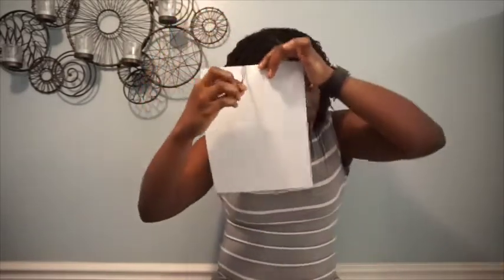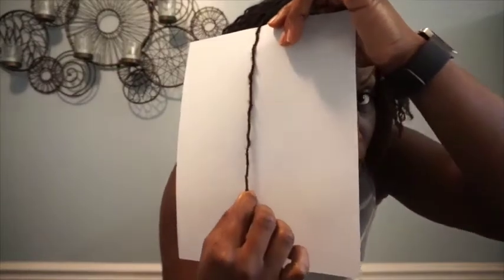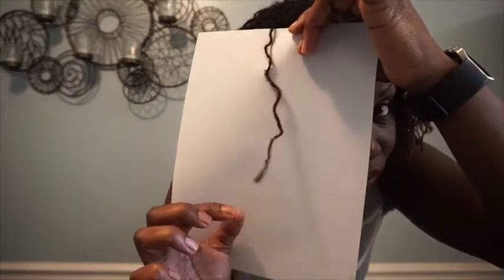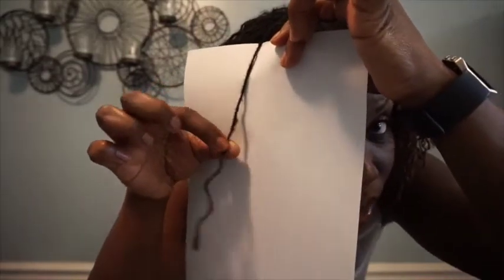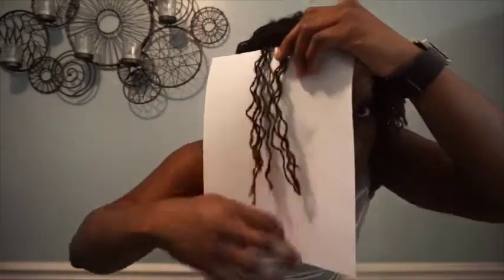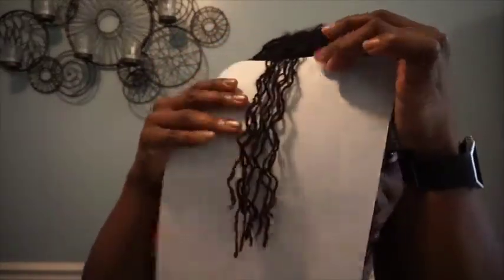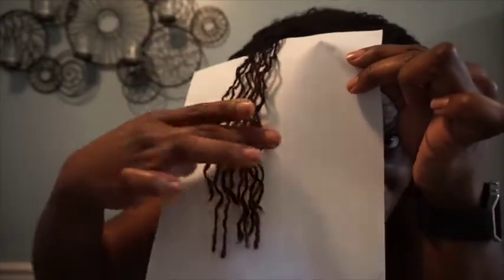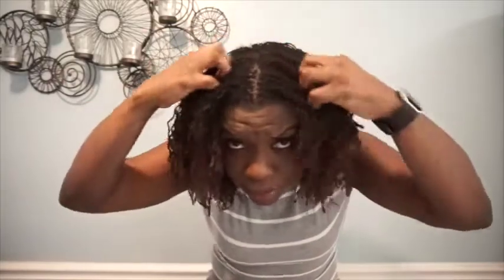My Sisterlocks Journey: Update on My Color!!!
In this video I provide you with a 1 year  update on my color. I used Shea Moisture's Coloring System in the color Dark Golden Blonde. For information on steps I used to color my locks please view my previous video titled "I Colored My Sisterlocks".